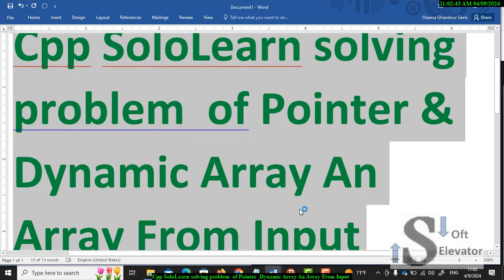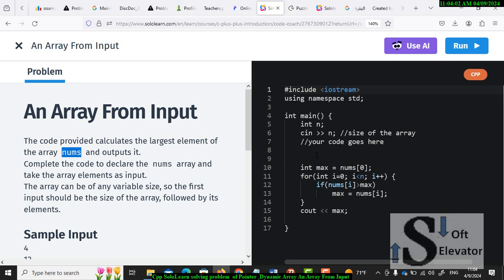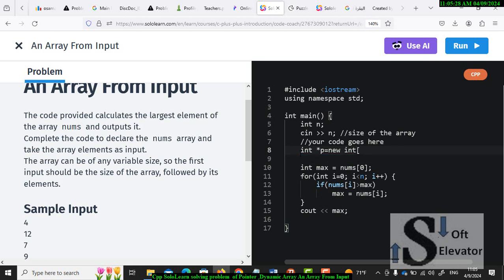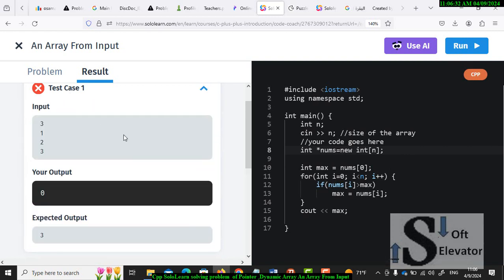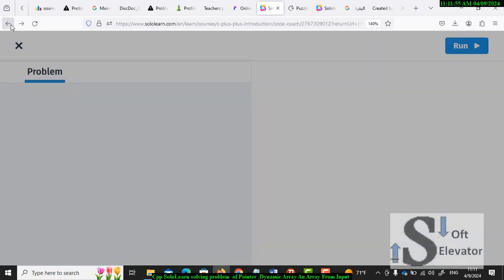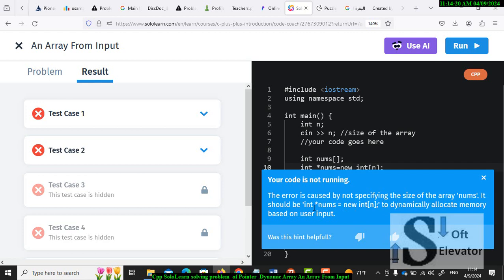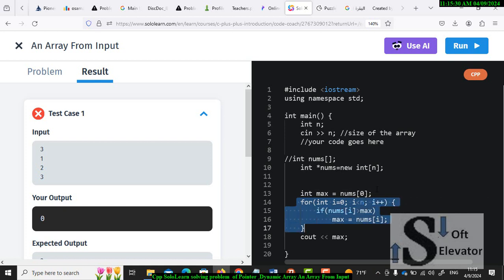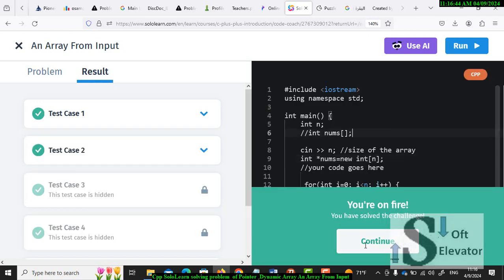Cpp SoloLearn solving problem of Pointer & Dynamic Array An Array From Input